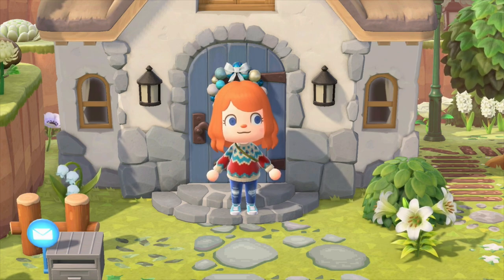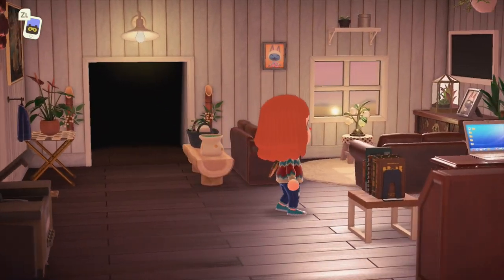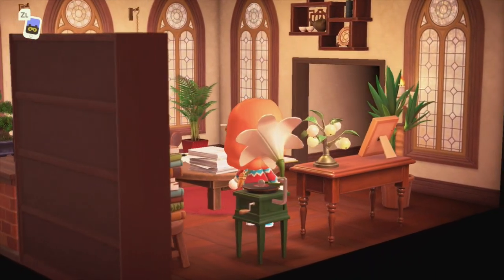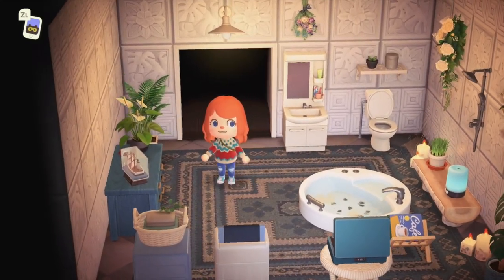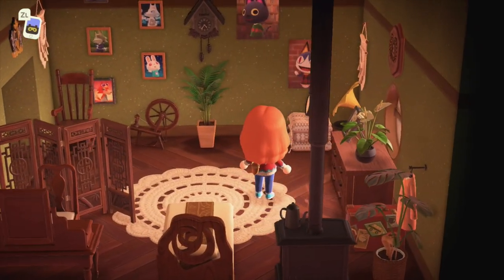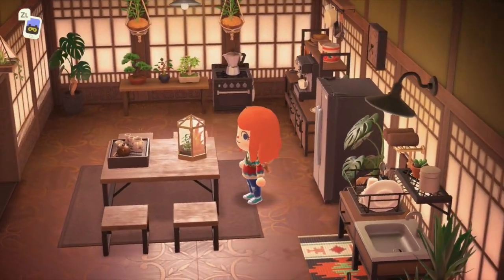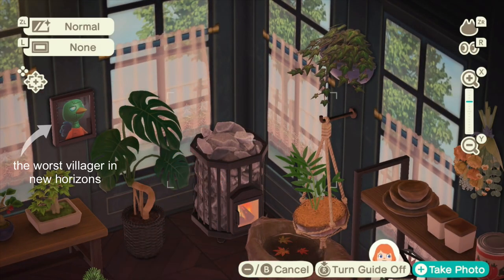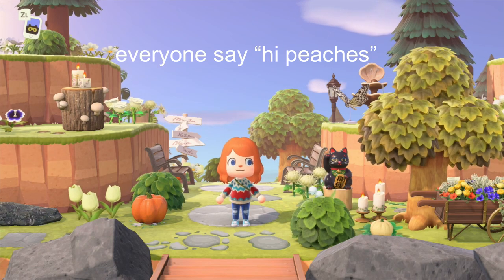Interior Design House Tour // Animal Crossing: New Horizons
TONOR gaming microphone